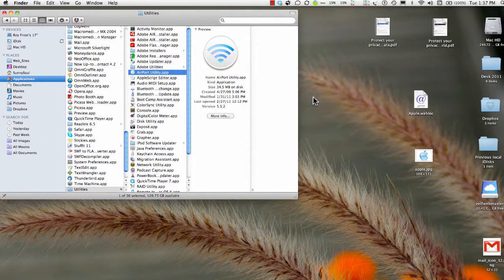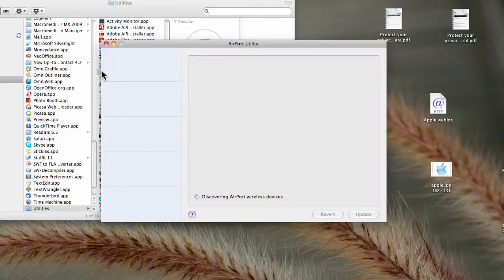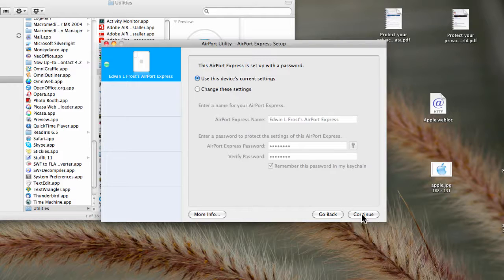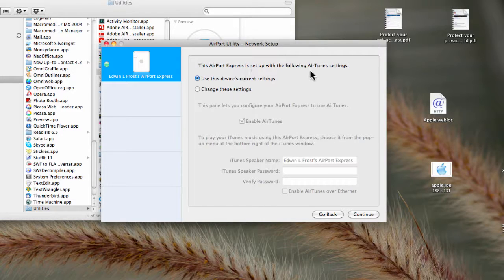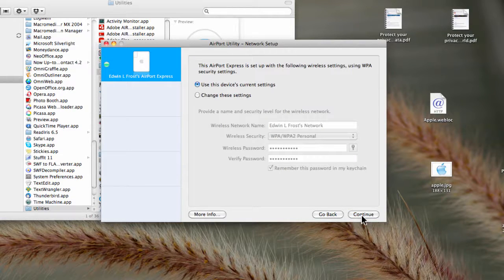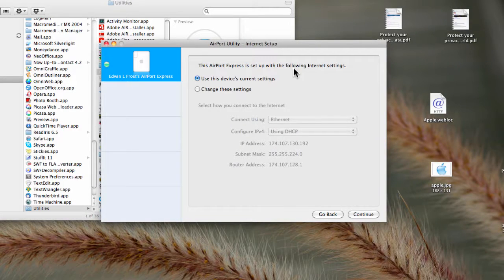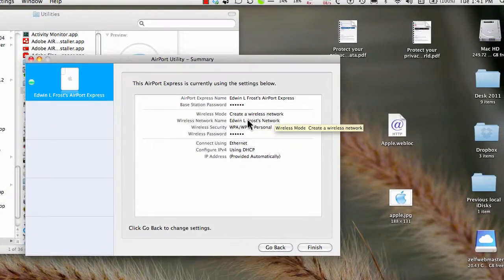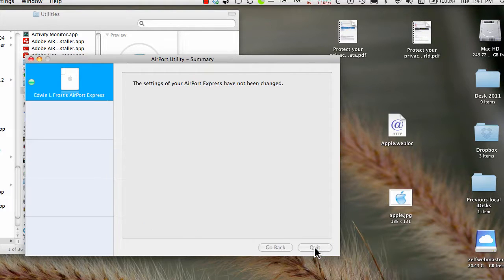AirPort Express Setup for Mac Computer